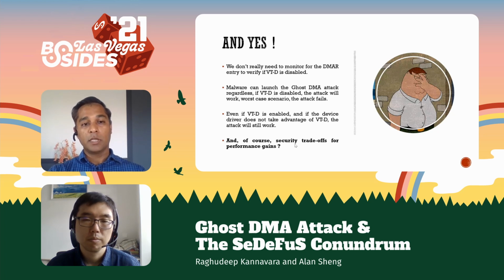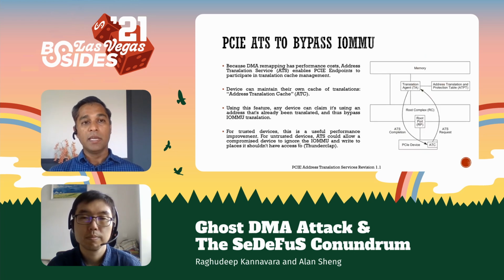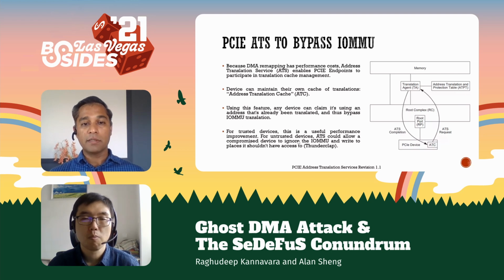BG - Ghost DMA Attack & The SeDeFuS Conundrum - Dr. Raghudeep Kannavara, Alan Sheng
Breaking Ground
BSidesLV 2021 - Camp Stay At Home - July 31